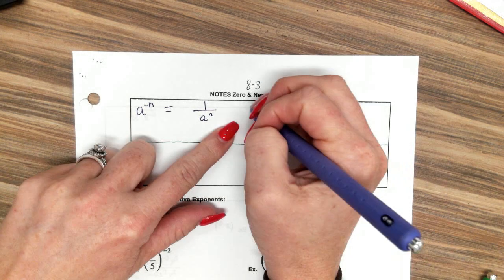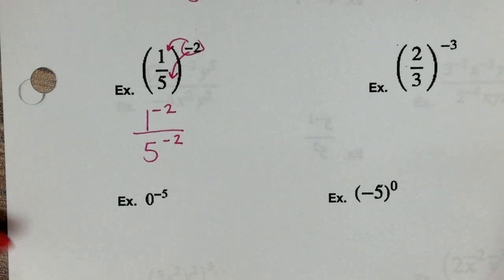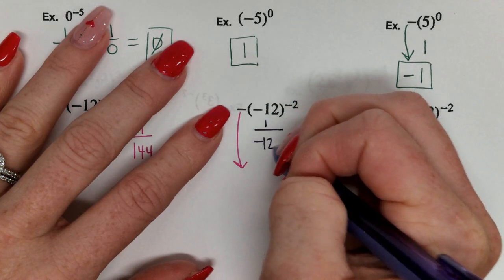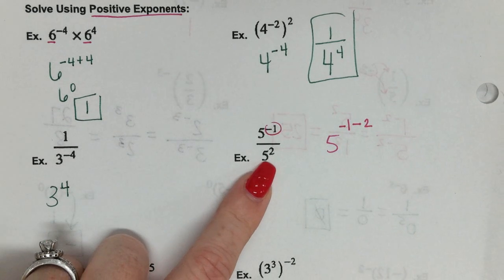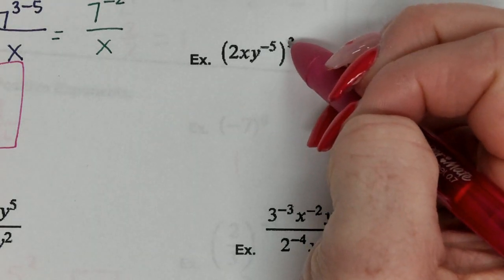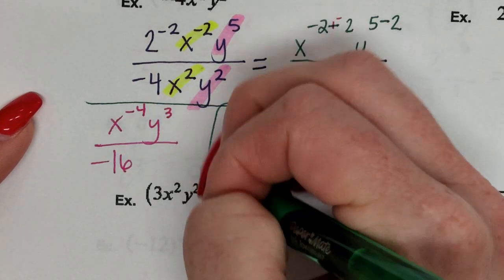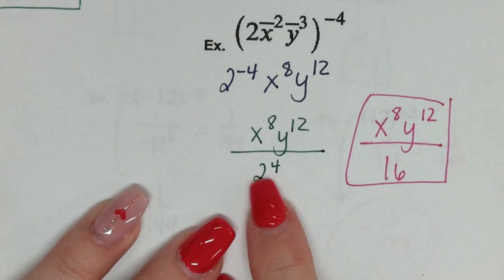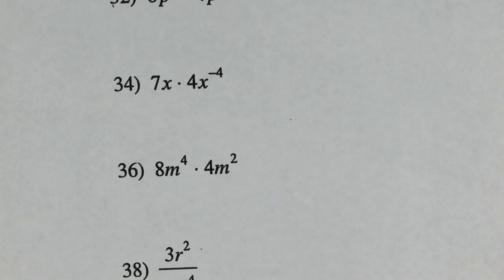Algebra 8-3 Zero and Negative Exponents